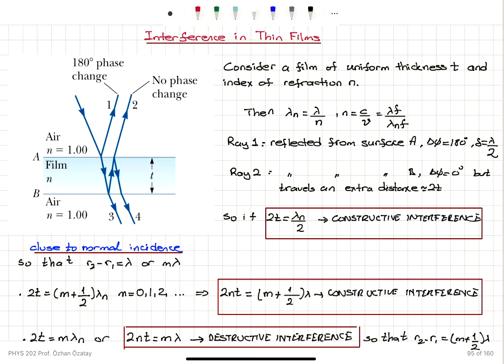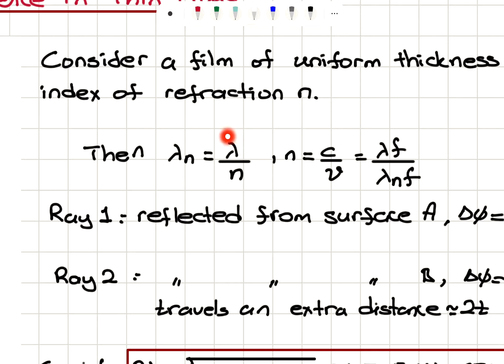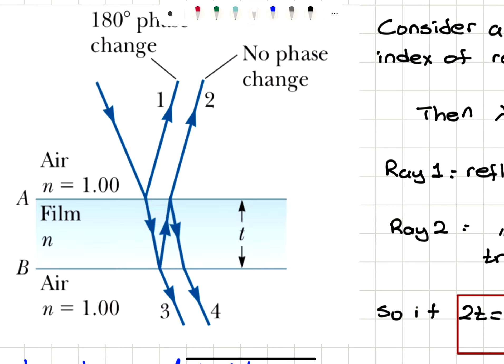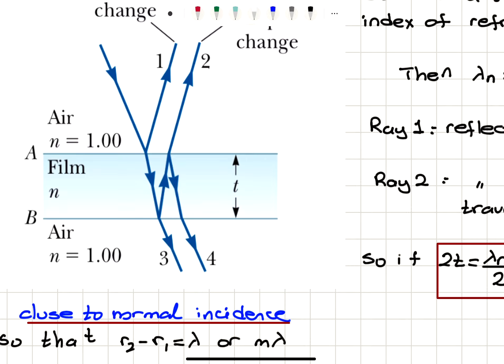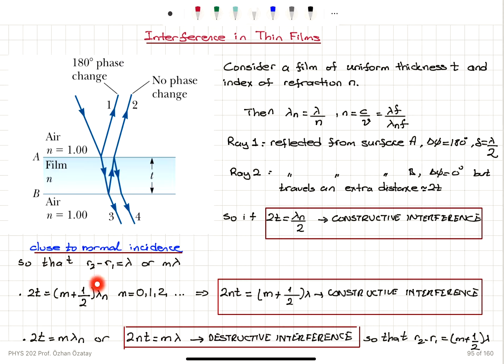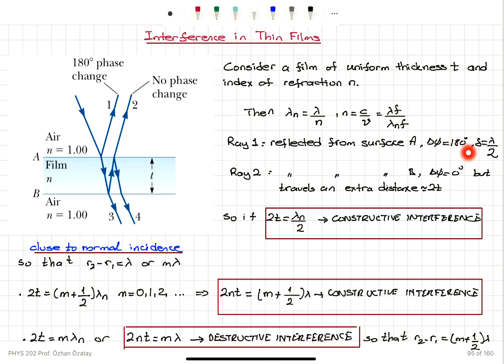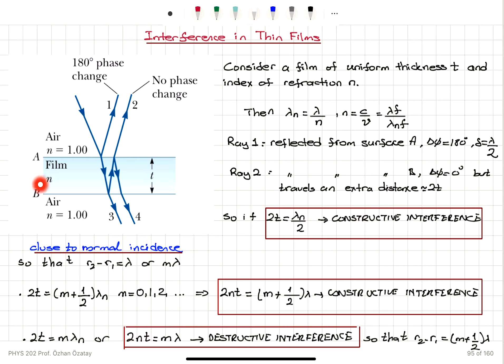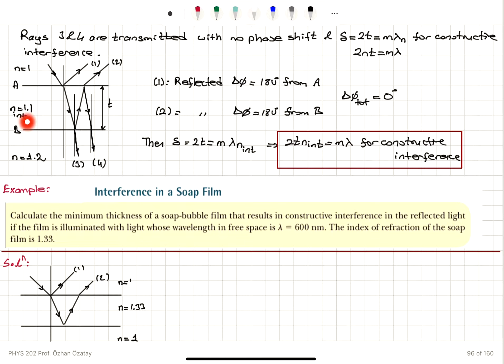Week 5-5 Interference in Thin Films